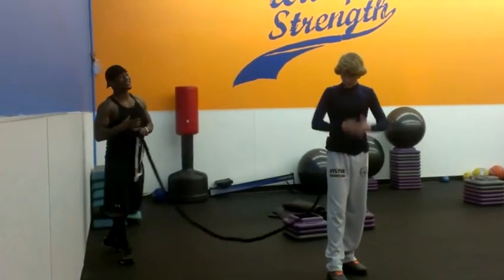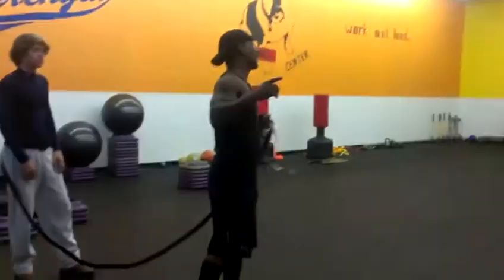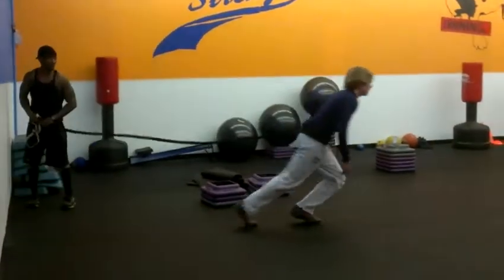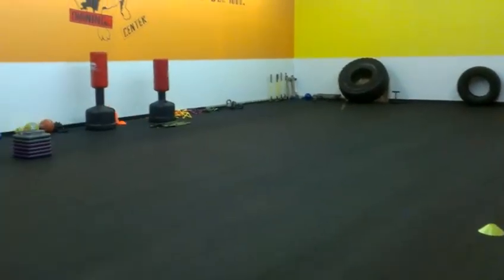ANDREW SHY BASEBALL LATERAL RESISTOR DRILLS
Watch Andrew Shy as he works with MCPT KJ Johnson and CPT Vinny Falleta on honing his core strength,fielding, hand/eye coordination, accuracy and leg drive...